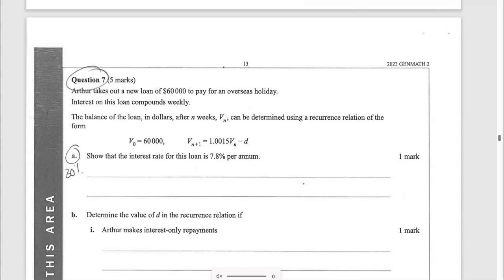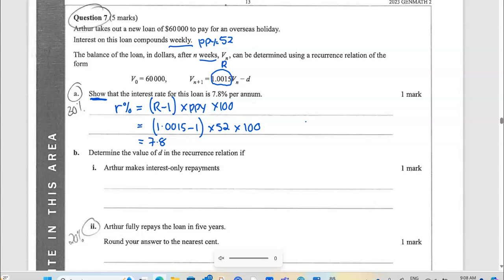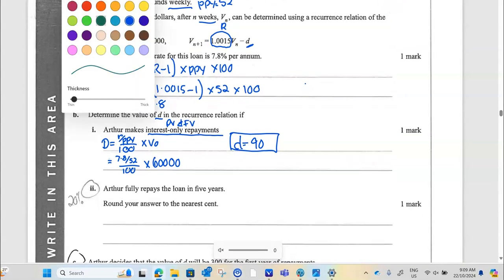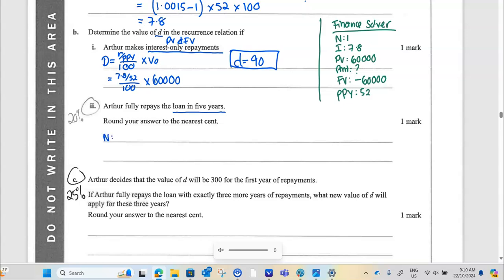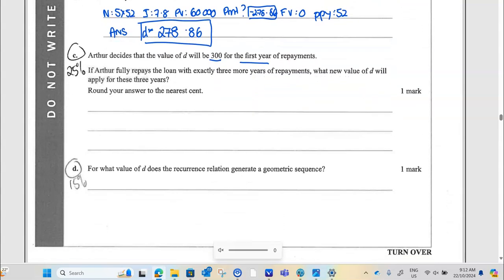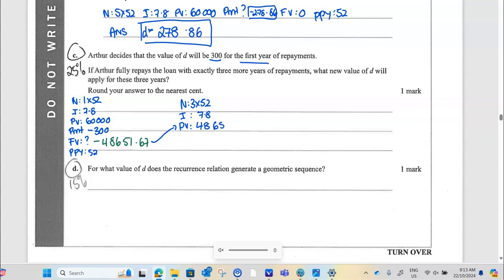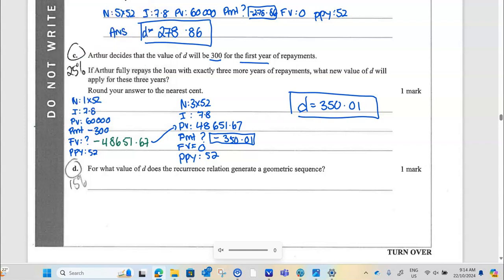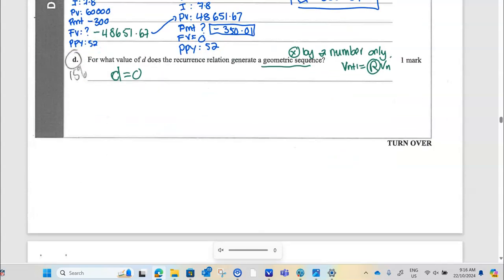GM34 SBC PROB QS E2 2023 finance part 2